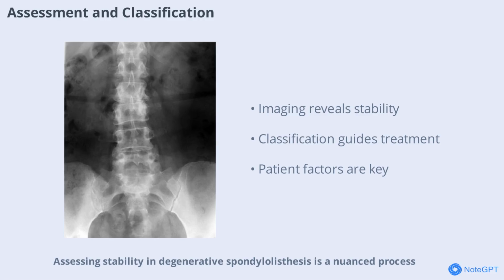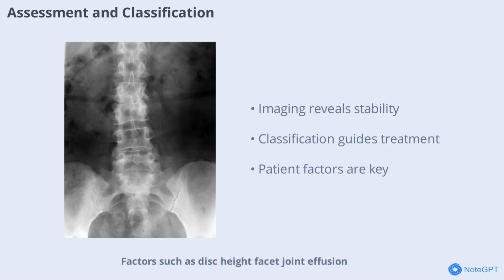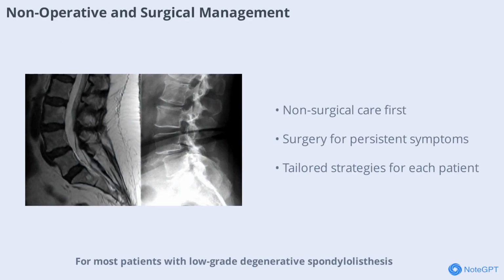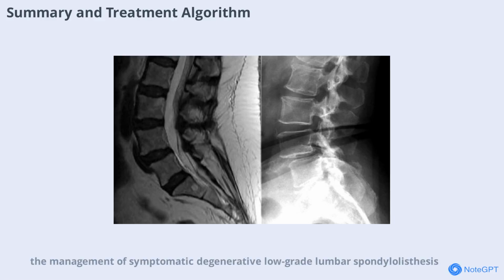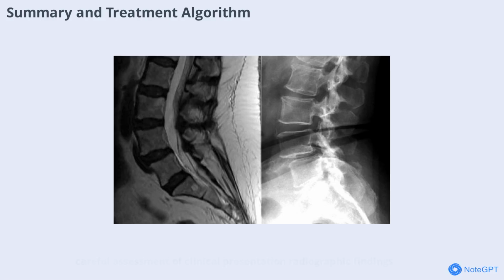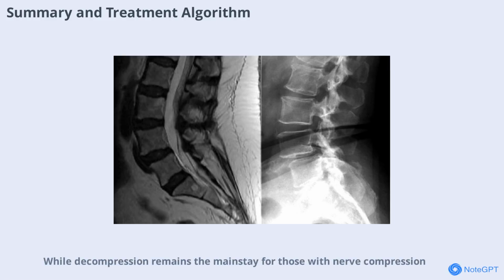Degenerative low grade lumbar spondylolisthesis